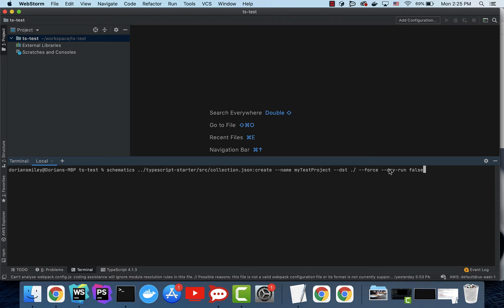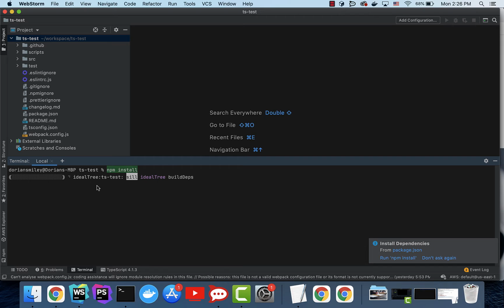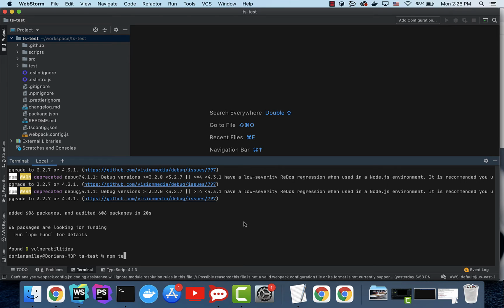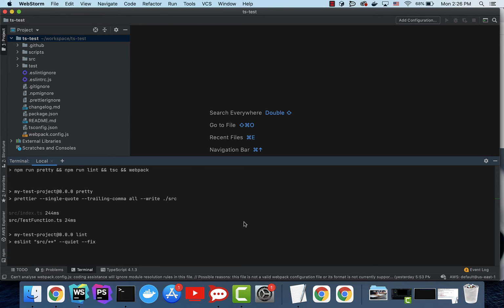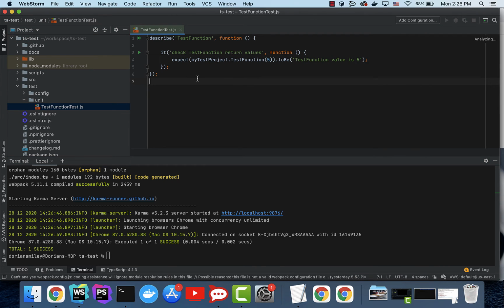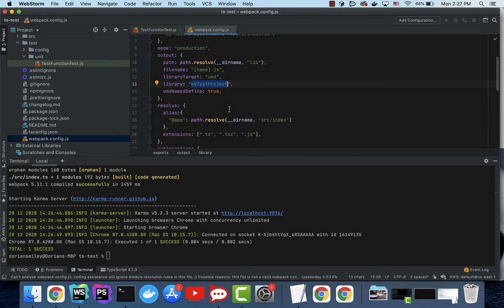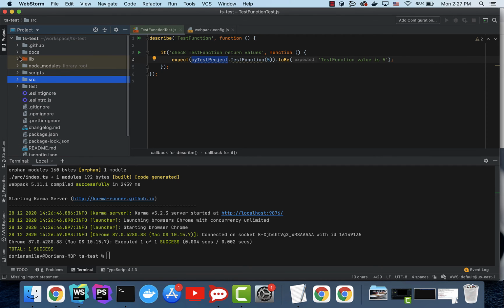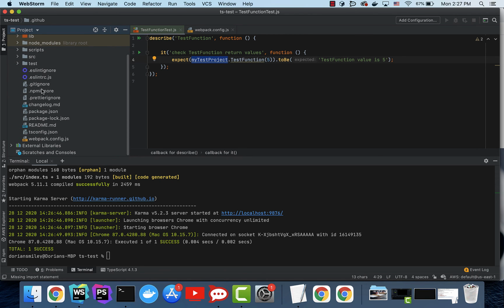Angular Schematics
Demo of schematic for TypeScript packages.